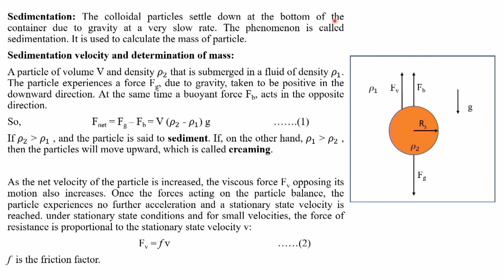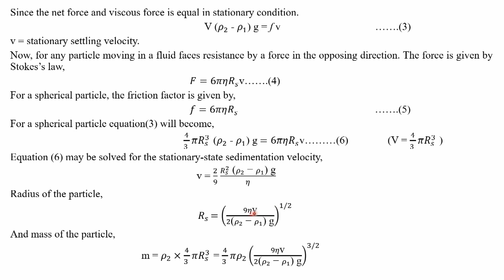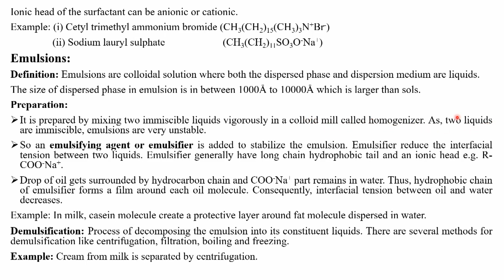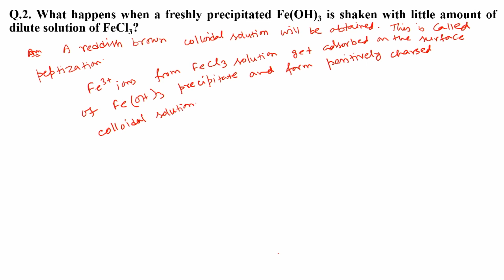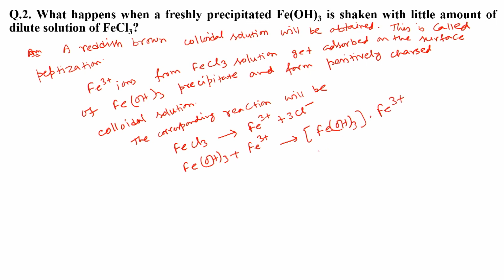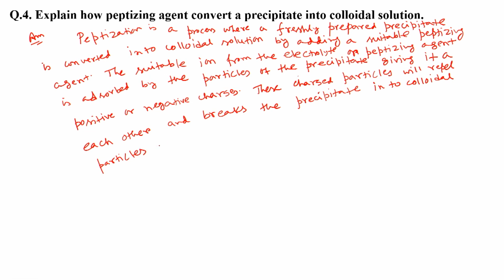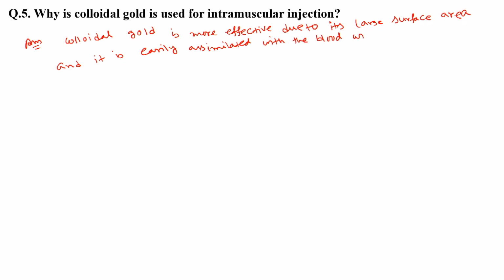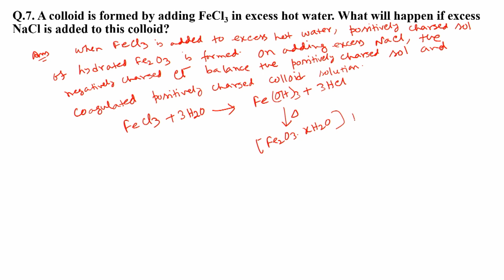Lec-46: The Colloidal State-part 2